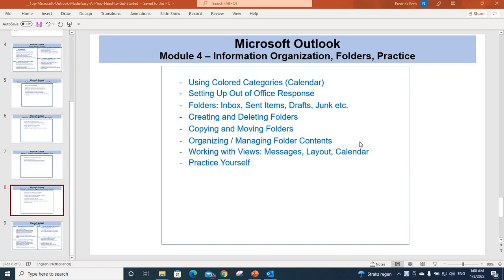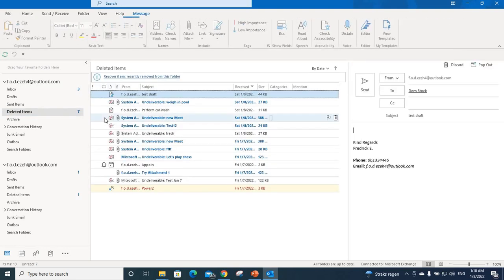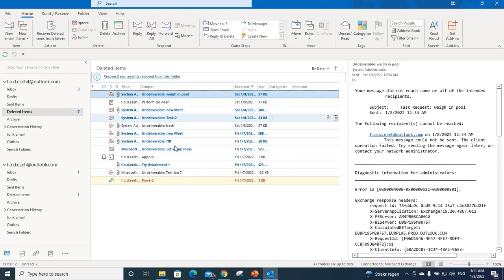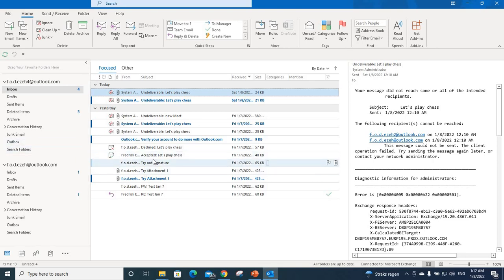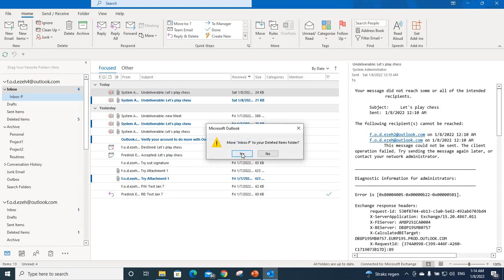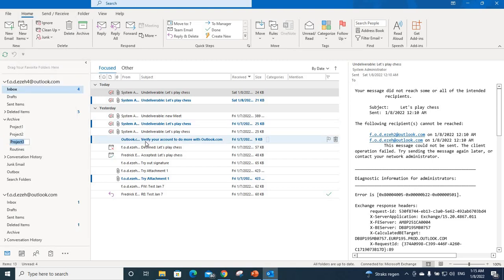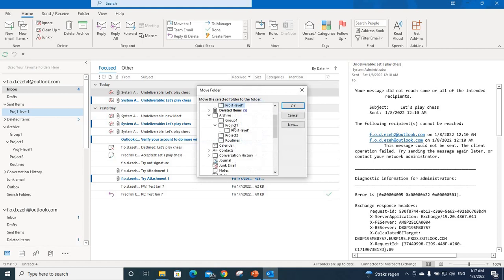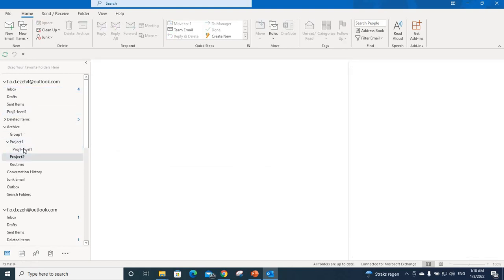Module4 2 MsOutL InformationOrg Folders Practice CreateDeleteRenameCopyMoveFolders